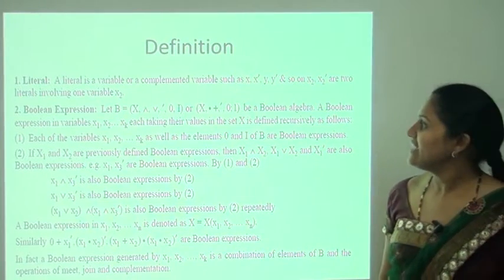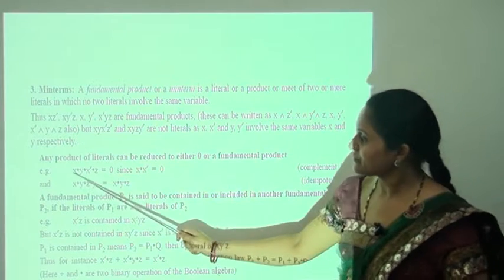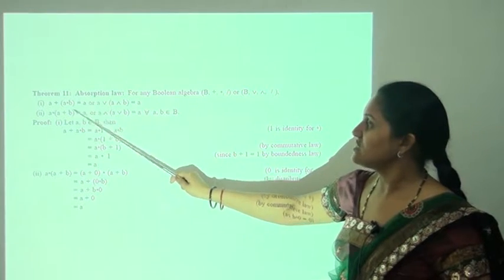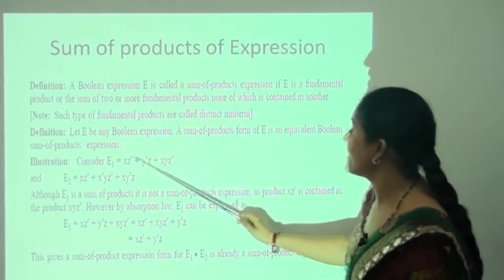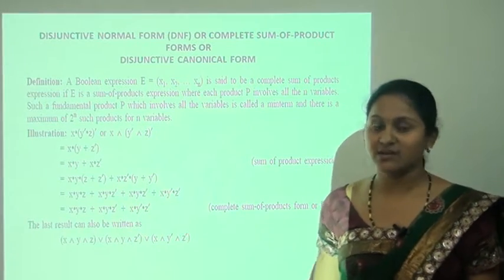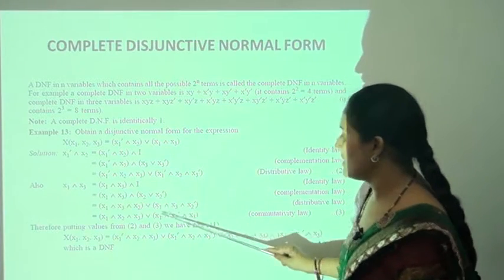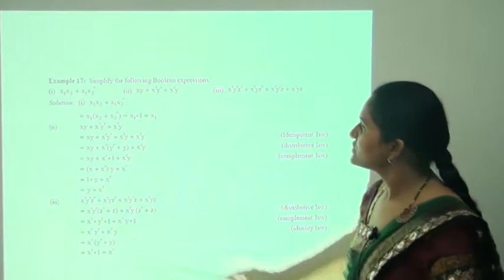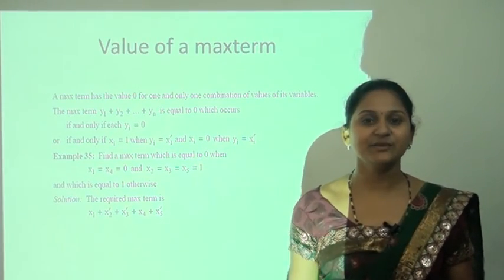BB MCA1 DM ABA | Rai University Video Lectures